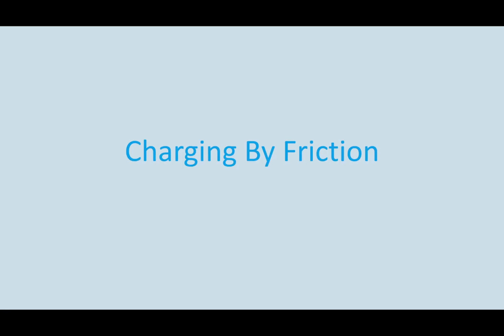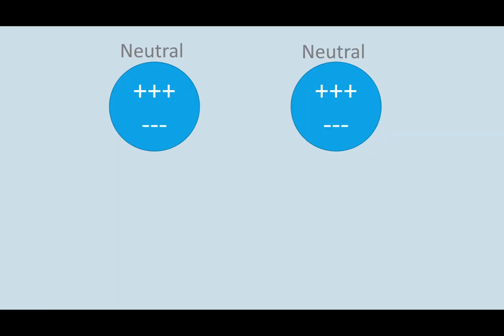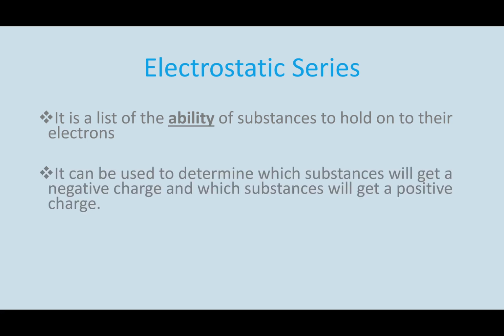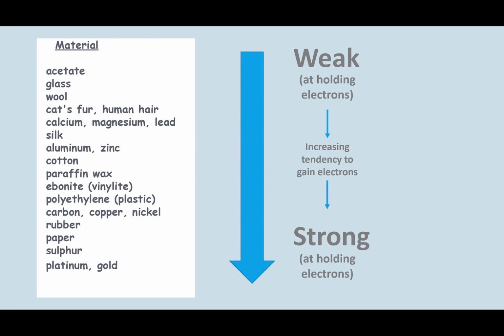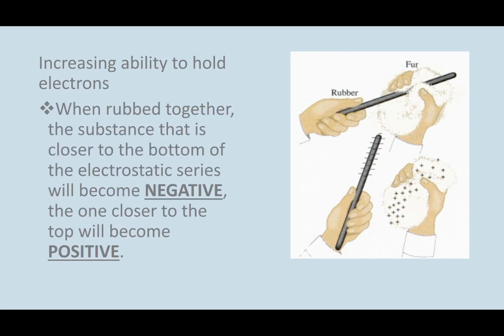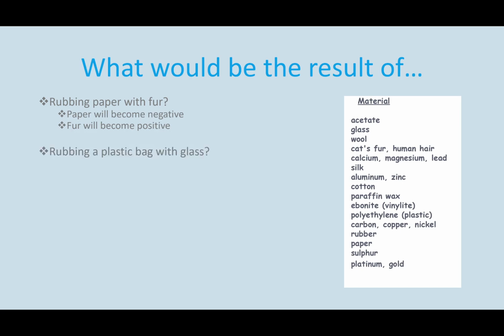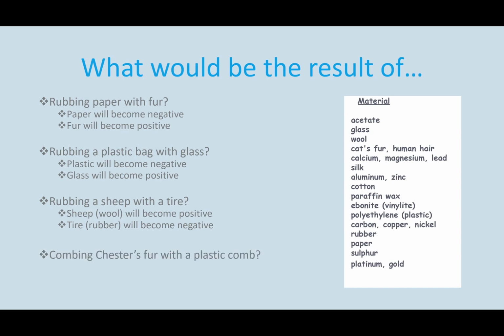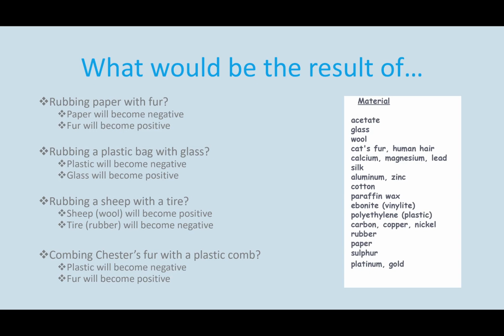Charging by Friction